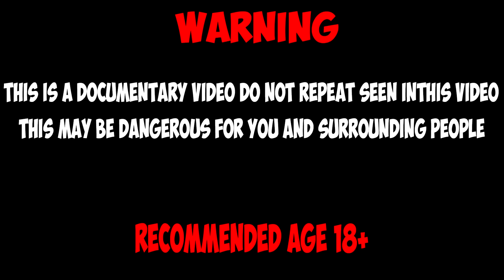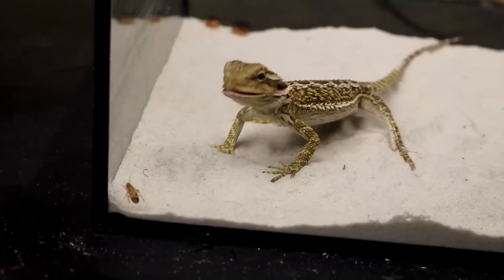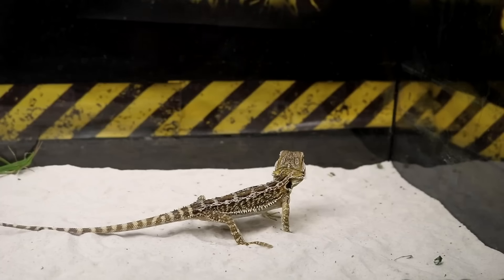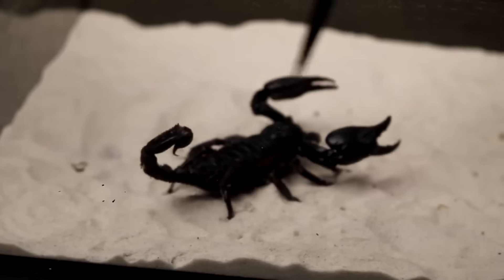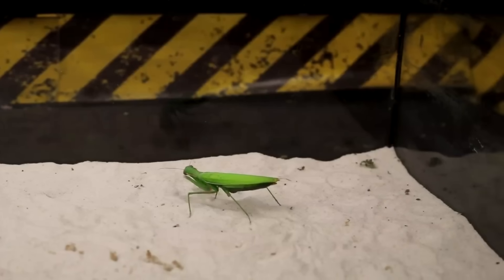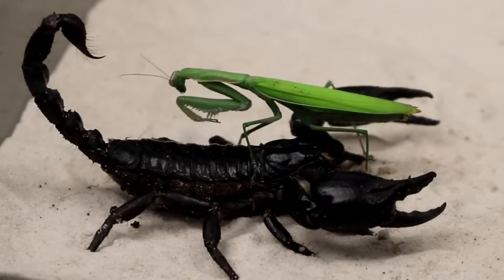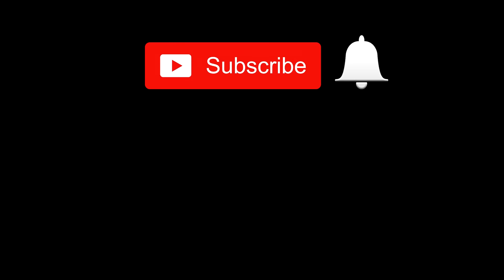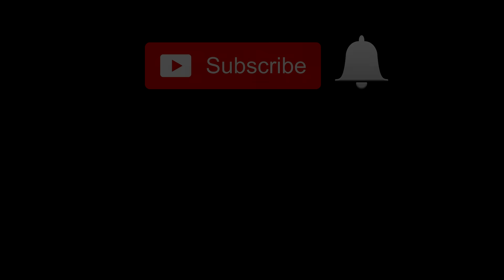MEET OF THE MANTIS AND SCORPION and THE AGAMA ATE THE LOCUST!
Feeding scorpions with praying mantises is a practice that can be beneficial for maintaining their health and meeting their nutritional needs. Praying mantises are an effective food source for scorpions for several reasons, and they provide a range of important nutrients. Here’s a scientific explanation of why this is the case and what nutrients scorpions receive from praying mantises:

Why Scorpions Can Be Fed Praying Mantises:
Ecological and Behavioral Similarity: Praying mantises and scorpions occupy similar ecological niches as predators. Praying mantises are active hunters, and their movements can stimulate the natural predatory behavior of scorpions, contributing to their physical and mental well-being.

Size and Food Availability: Praying mantises are typically of a size suitable for scorpions, providing a meal that is easily digestible and manageable. This makes them a practical choice in terrarium settings, as they can be suited to the size of various scorpion species.

Stimulating Hunting Behavior: Praying mantises are active insects that move and struggle when captured, which helps stimulate hunting behavior in scorpions. This behavior is important for maintaining physical fitness and mental health in captive scorpions.

Nutrients Scorpions Obtain from Praying Mantises:
Proteins: Praying mantises are an excellent source of high-quality protein. Proteins are essential for growth, tissue repair, and maintaining normal metabolic functions in scorpions. They support muscle development and the health of the exoskeleton.

Fats: Praying mantises contain fats that serve as a concentrated energy source for scorpions. Fats are important for energy storage, reproductive functions, and the absorption of fat-soluble vitamins.

Vitamins: Praying mantises provide vitamins, such as B vitamins, which are important for metabolism and overall health. For example, vitamin B12 is necessary for the nervous system and blood formation.

Minerals: Praying mantises contain important minerals such as calcium and magnesium. Calcium is crucial for maintaining the health of the exoskeleton and metabolic functions, while magnesium plays a role in numerous biological processes, including nerve and muscle function.

Water Content: Praying mantises have a high water content, which helps scorpions maintain hydration, especially in captivity where access to water may be limited.

In conclusion, feeding scorpions with praying mantises provides them with essential nutrients that support their health and activity. Praying mantises offer proteins, fats, vitamins, and minerals, contributing to the growth, repair, and overall well-being of scorpions.